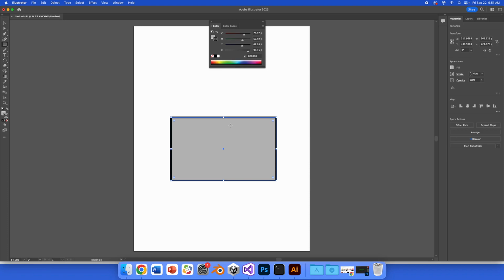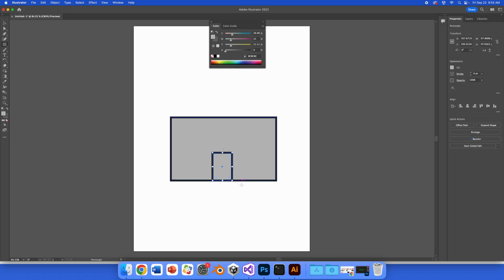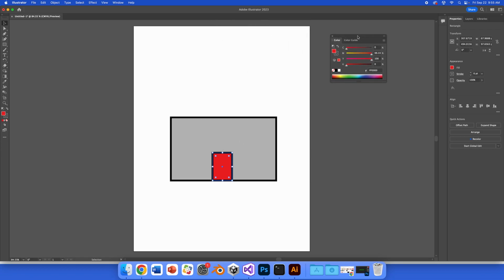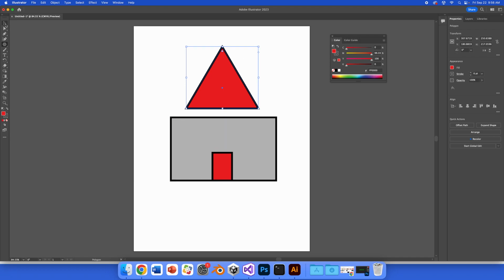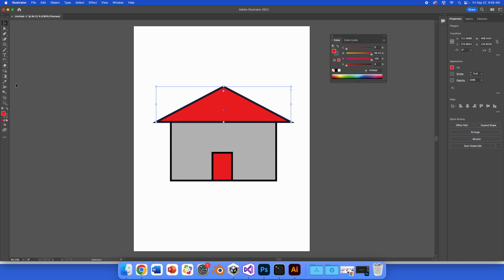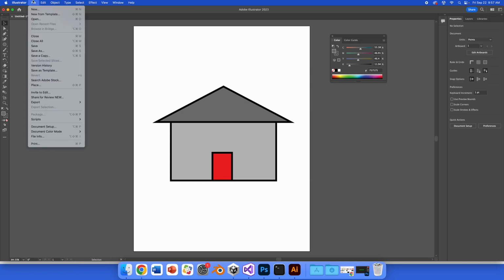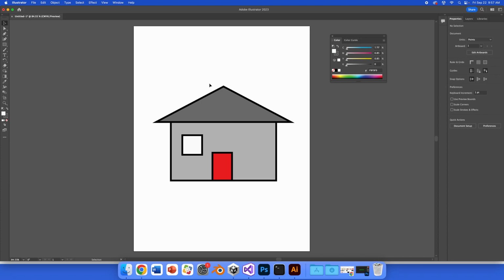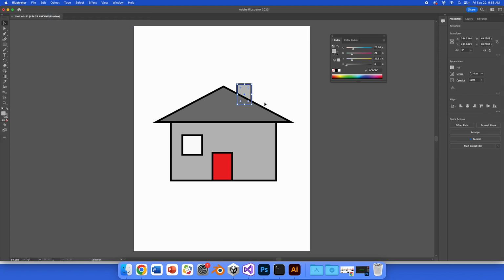Animated Character House